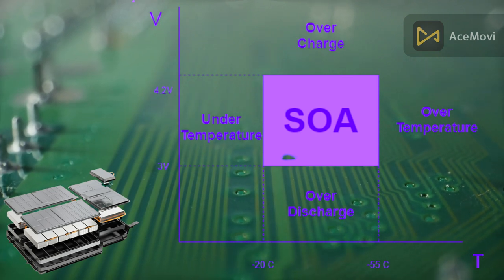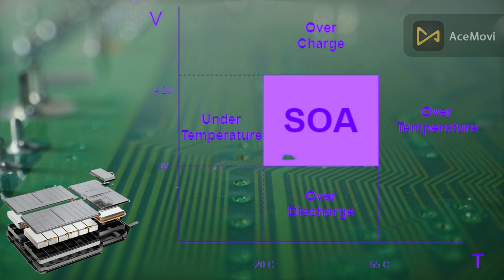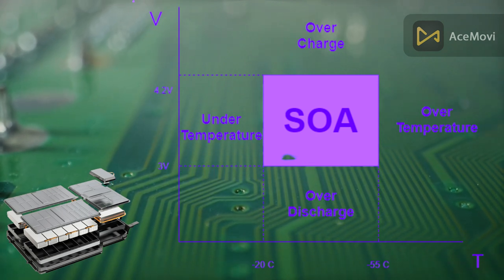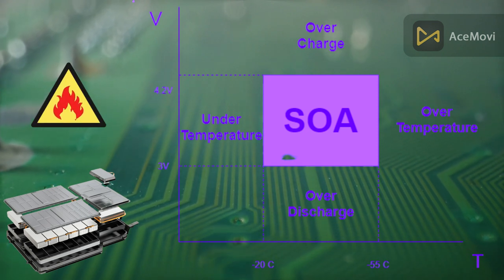what is Safe Operating area for Battery ?automotive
Lithium-ion cells have been the go-to material to develop high energy-dense battery packs. Pretty much everything we use from mobile phones to laptops, use Li-ion cells. It’s no surprise that it has made its way into electric vehicles as well as the preferred material. While they perform incredibly well, they can be unforgiving if they exceed their safe operating temperatures. One of the many jobs that the BMS does is to manage current and voltage parameters of the battery pack in this safe operating area or SOA. Exceeding these limits could permanently damage the battery and in adverse situations result in thermal hazards. The BMS in an electric scooter not only protects the pack from current surges, during heavy loads like sudden acceleration, but also while charging to optimize performance and maximize longevity.